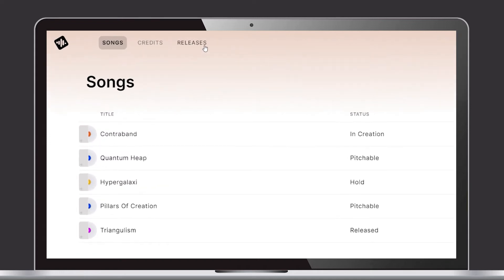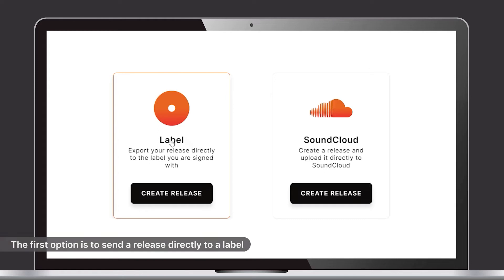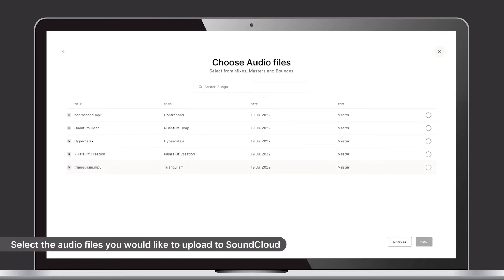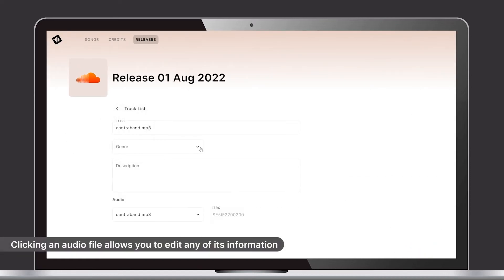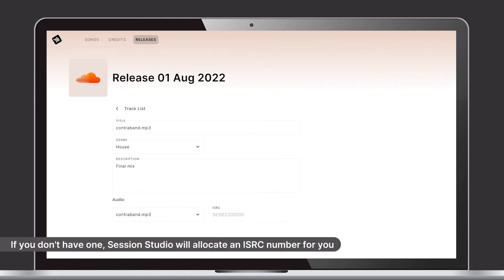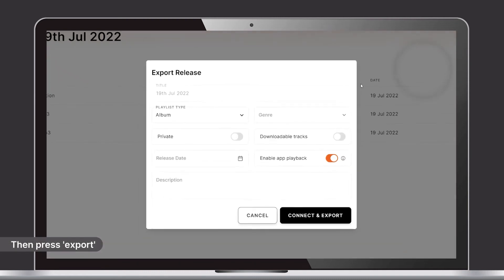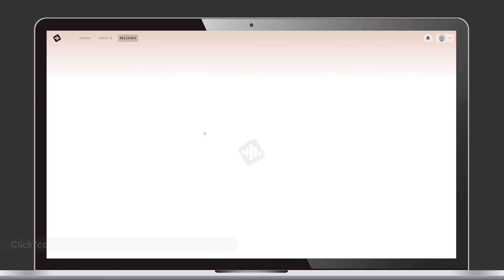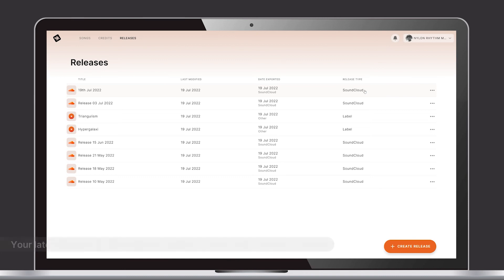Session Studio Tutorial - How to Release to SoundCloud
In this tutorial, learn how to release to SoundCloud on Session Studio.

Session Studio is the must-have collaboration app for music creators who want to manage songs, audio, lyrics and credits, from the studio right through to release.

Get the free Session Studio app on mobile, desktop or web